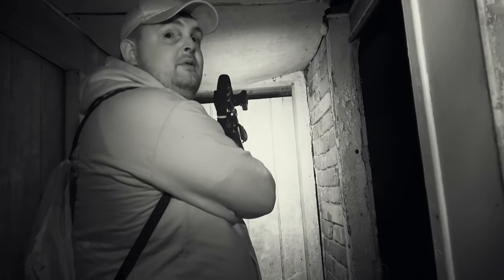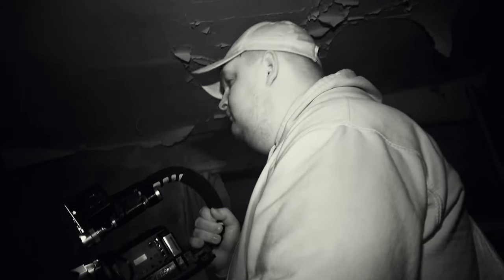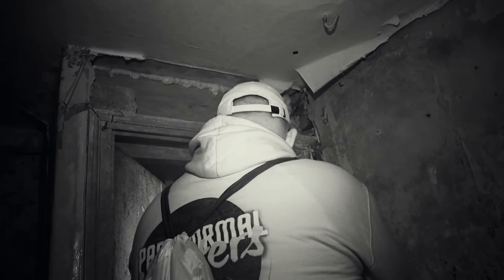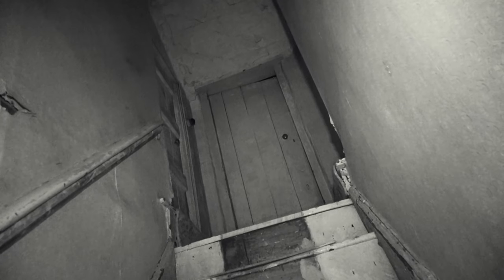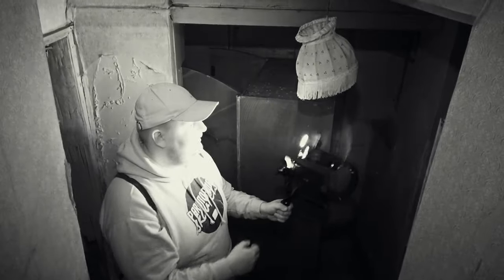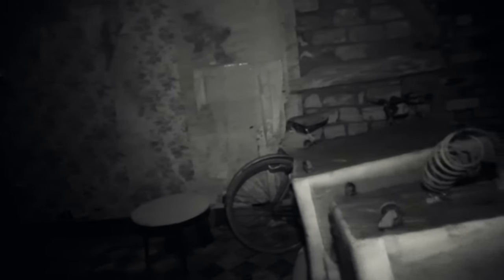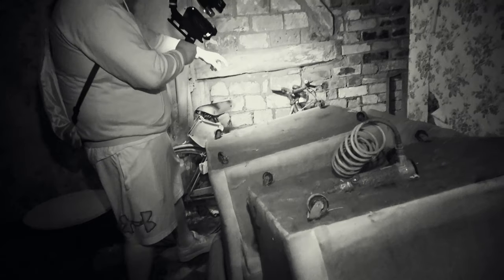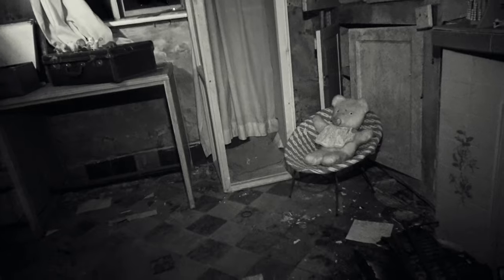Paranormal Investigation In Total Darkness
join me as i enter a buiding that we have been told holds some strange things and voices .